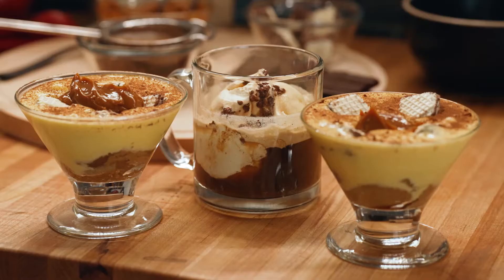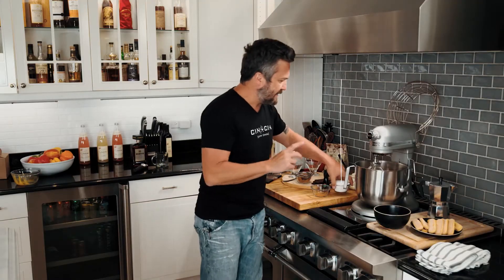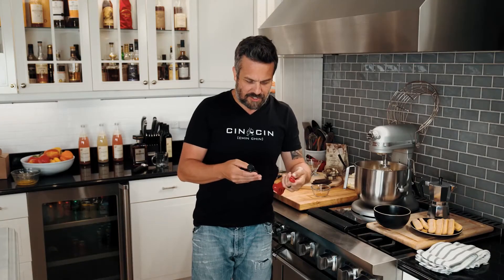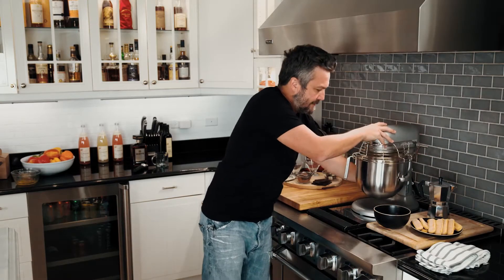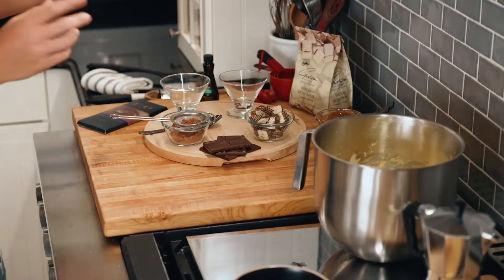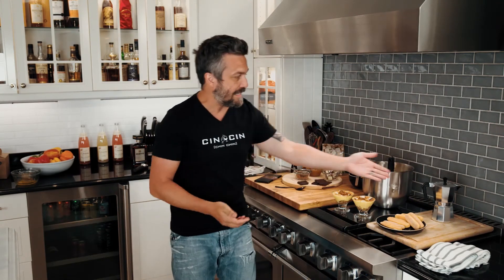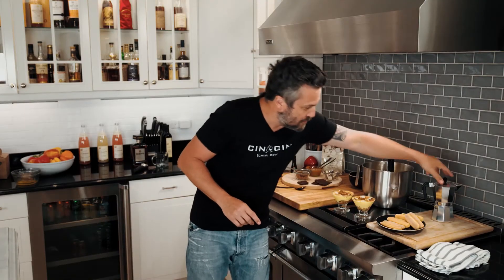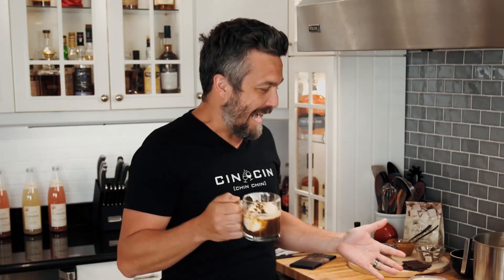Tiramisu and Affogato | Cin Cin to Italian | Helpful Smiles TV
Celebrity chef Fabio Viviani shows you how to make a decadent on-the-go tiramisu in a jar. Watch how to elevate this classic Italian recipe with the iconic flavors of espresso, mascarpone, chocolate and dolce de leche. Plus, Fabio walks you through an easy affogato recipe, which is a combination of gelato, amaretto and espresso – delicious! Head to HSTV.com for more Cin Cin to Italian episodes and to shop what you see in each episode.